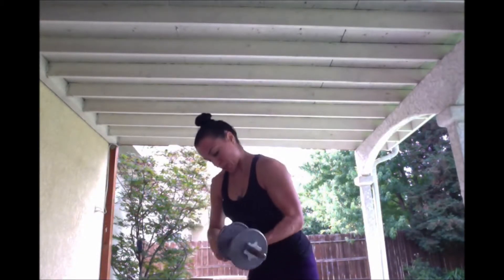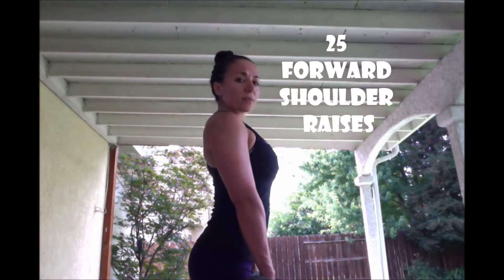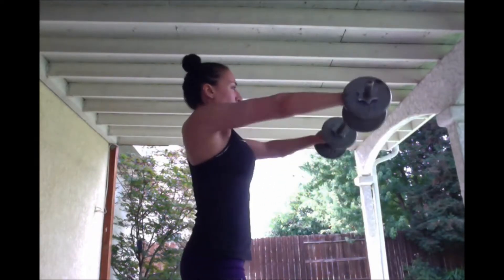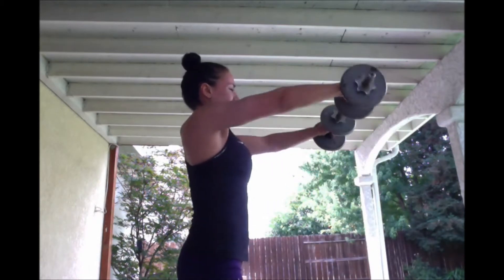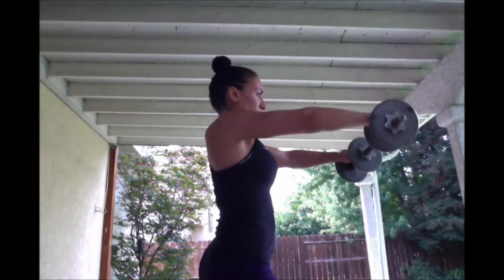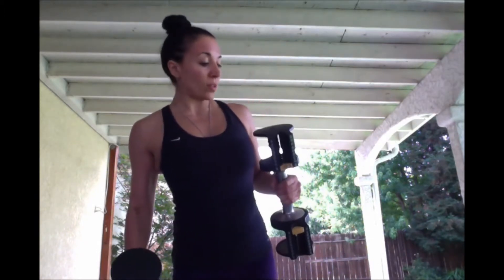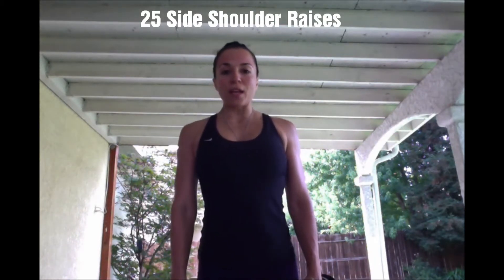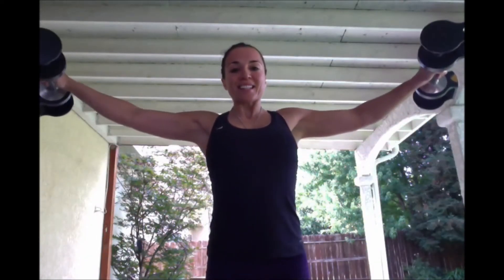UUB Day #5- 25 Forward Shoulder Raises and Side Shoulder Raises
The first 10 days will be posted on YouTube - but to take the full Ultimate Upper Body Challenge SIGN UP to get all the bonus content and printable workouts

You should also sign up to take my 30 day Gorgeous Glutes challenge

In the Turlock or Modesto area and want to take classes?

I will be guiding you over the next 30 days in daily videos that will work on creating lean sexy muscles that you will L-O-V-E!

In today's Day #5 Video I have:

25 DB Forward Shoulder Raises
25 DB Side Shoulder Raises

All workouts will be less than 10 minutes a day. Which means, you can do it first thing in the morning when you wake up!

Roll out of bed, sleep in your eyes, and get it done!

There are reps listed to challenge you, BUT do what YOU can do so that YOU feel it. That may be all of them in the video, it may be a handful... the point is to make it challenging for YOU. It is about progression with the goal to get better and stronger each and every day.